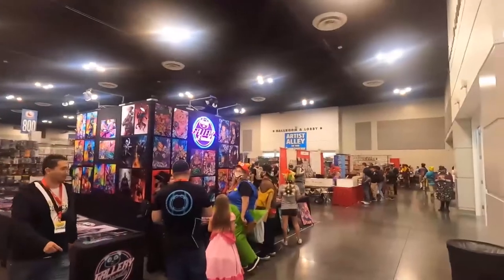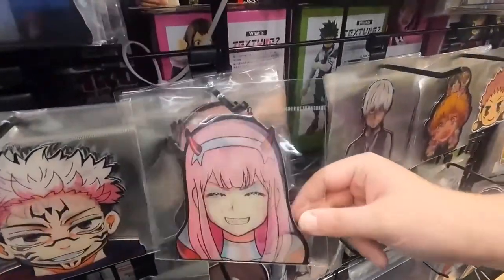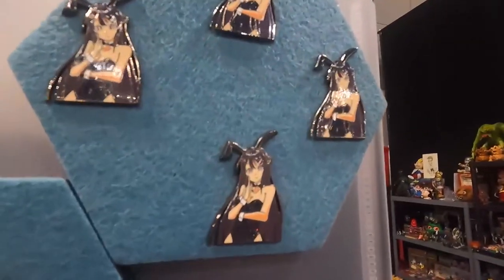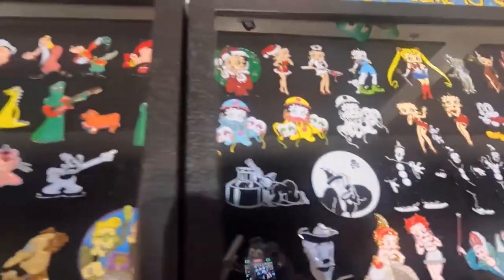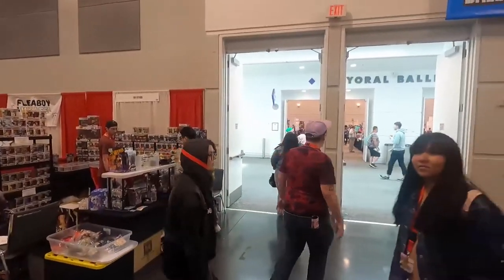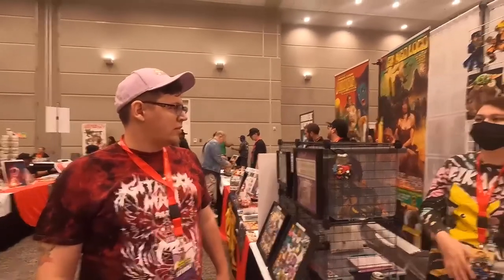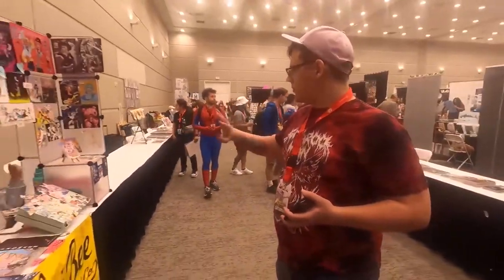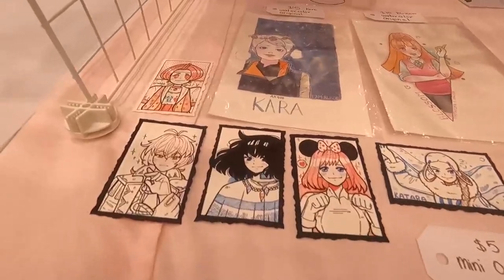THEY HAD AIR CONDITIONING!! - Comic Con Rev 2022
Comic con Revolution was an absolute blast, I had a great time, way more enjoyable then I thought it would be. I was honestly kinda worried since my experience at the ontario convention center during animanga was such a horrible time. the line to get in was short, and badge pick up was as smooth as butter.